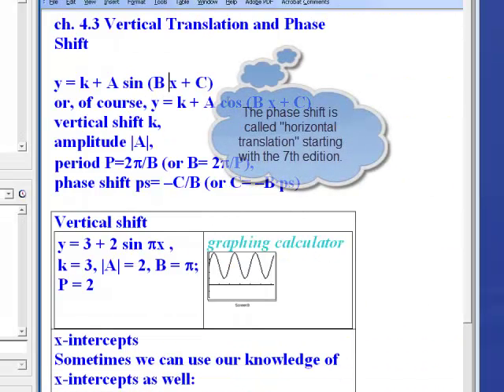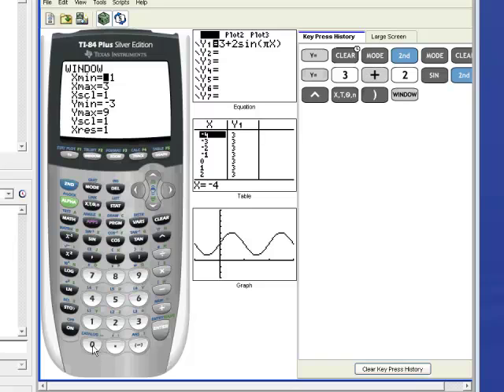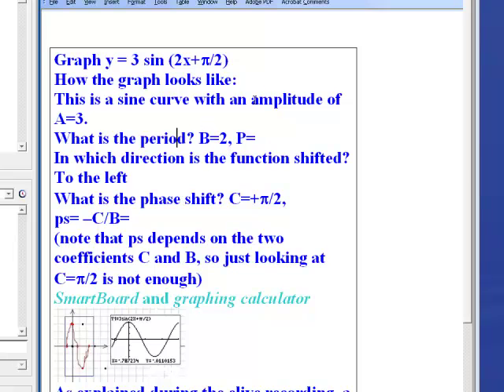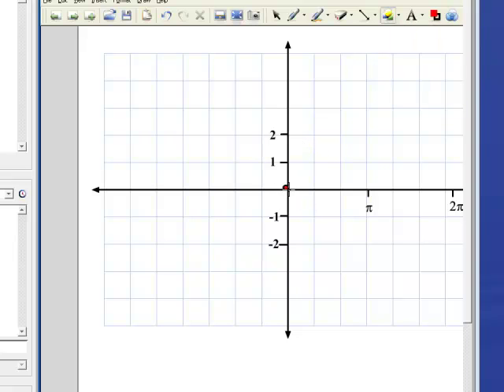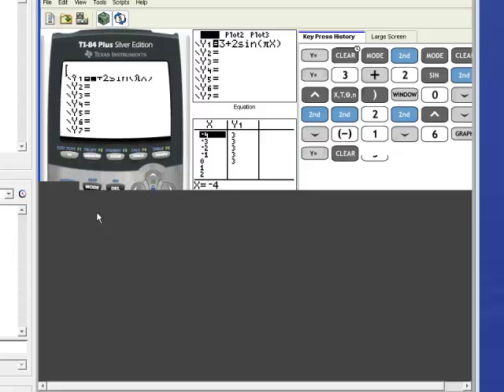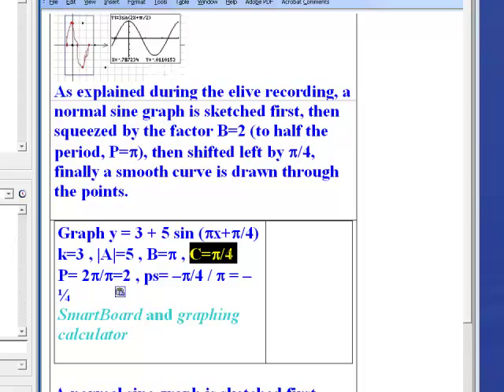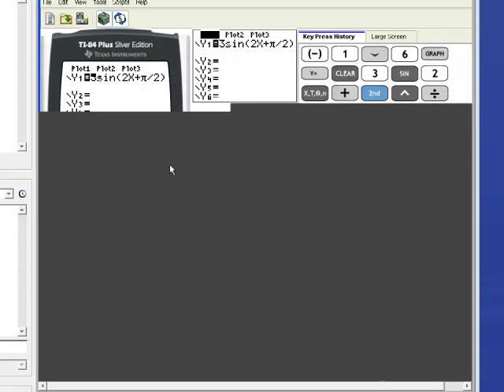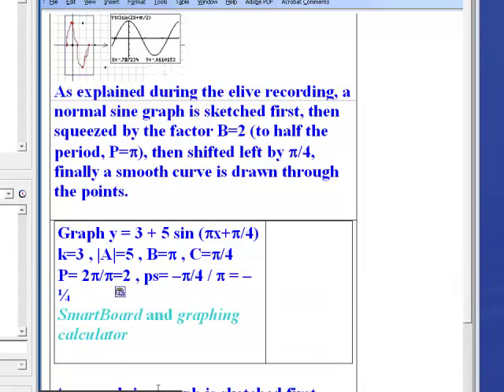Trigonometry ch.4.3 lecture